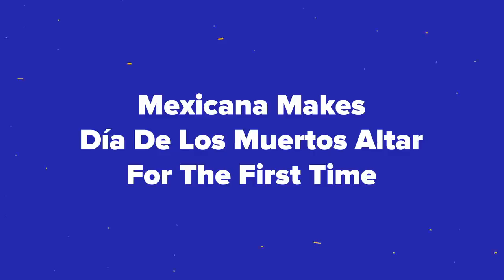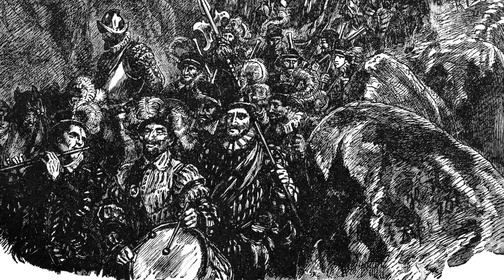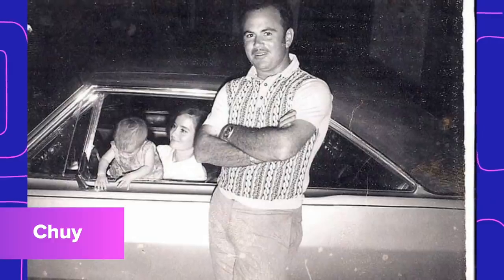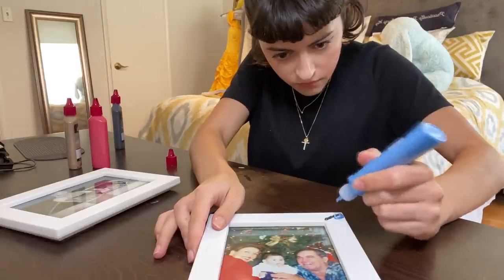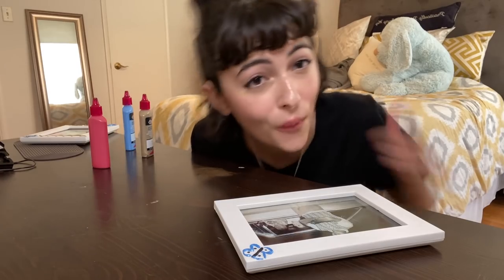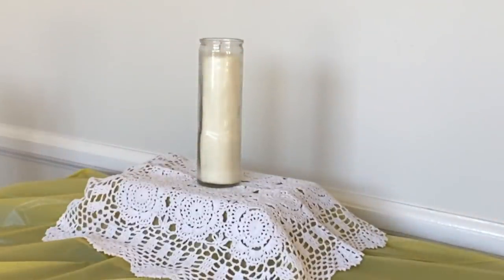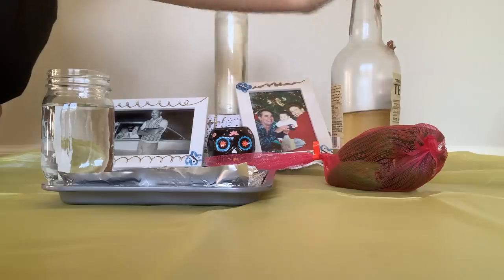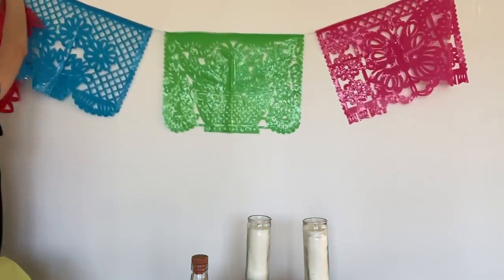Mexicana Makes Día De Los Muertos Altar For The First Time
Join Carolina as she makes her first Dia de los Muertos altar!

717

Pero Like
Doing it for la cultura!

MUSIC

STILLS
Butterfly kiss on a cosmos flower
Jeffengeloutdoors.com/Getty Images
An Aztec Ceremonial Display
Gabriel Perez/Getty Images
Spanish conquistadors destroyed aztec idols in Mexico, woodcut, published 1876
ZU_09/Getty Images
Vintage engraving of Spanish Troops on the March
mikroman6/Getty Images